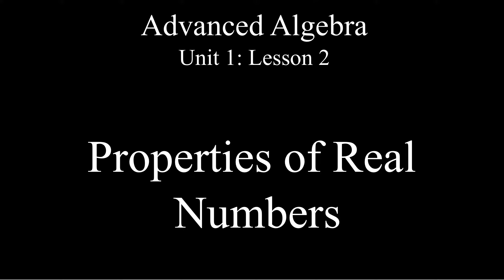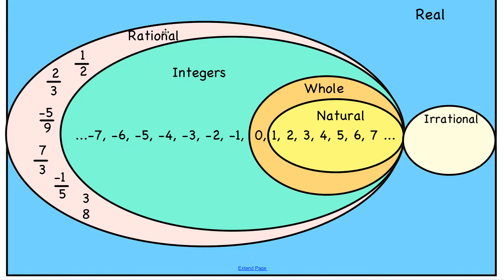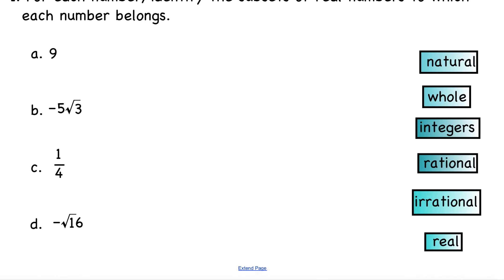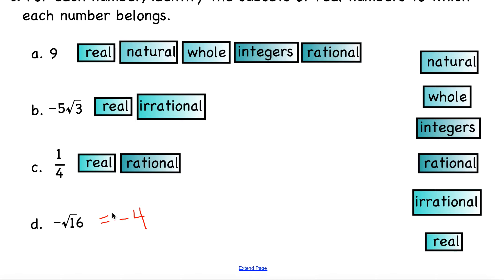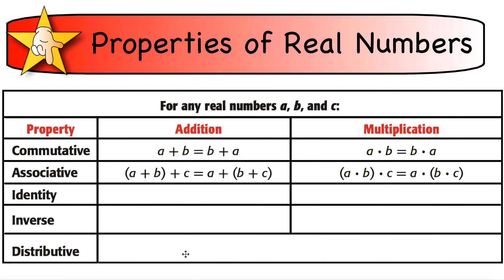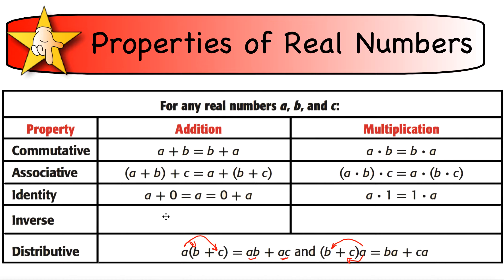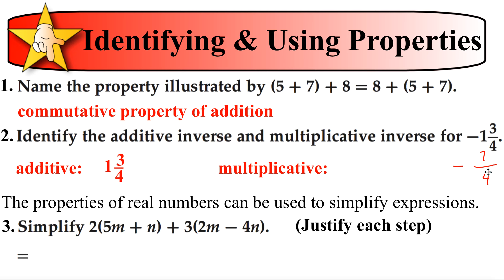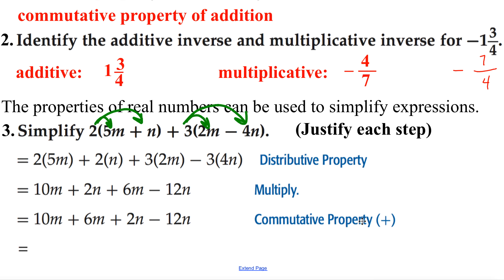Lesson 2: Properties of Real Numbers